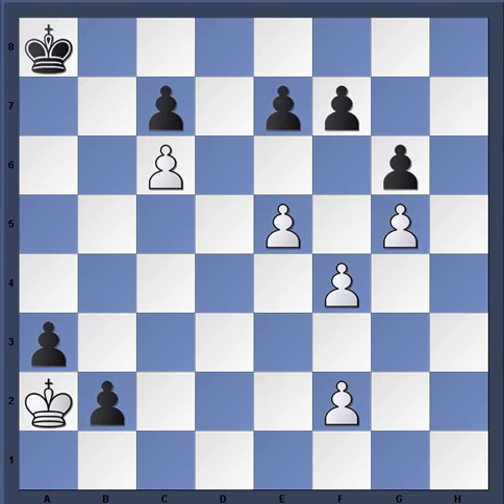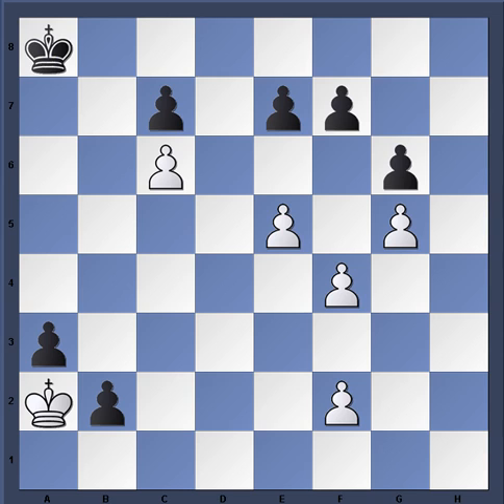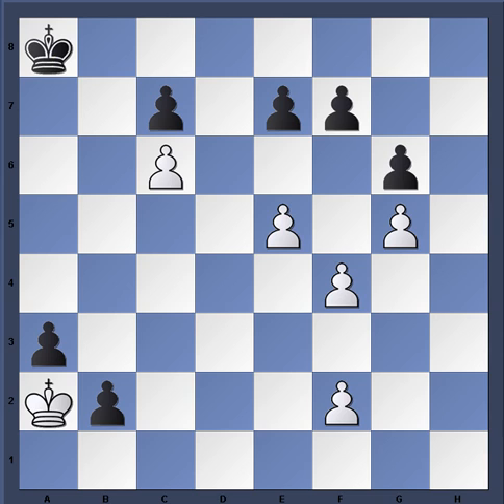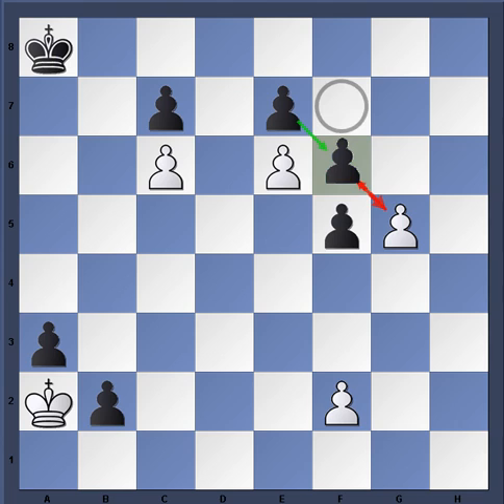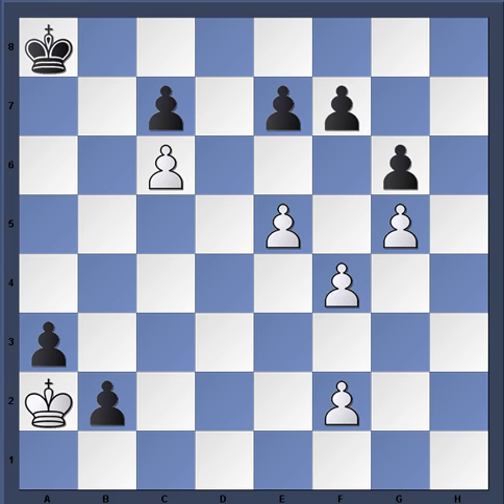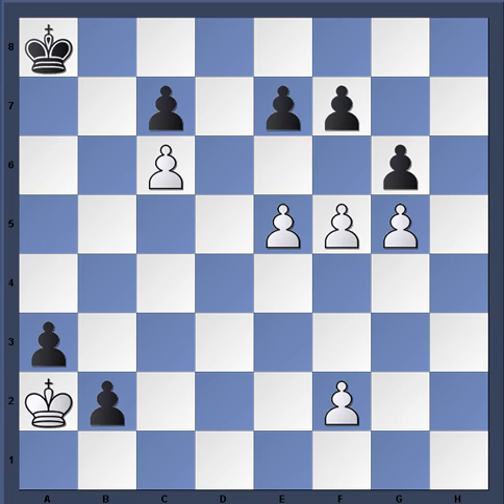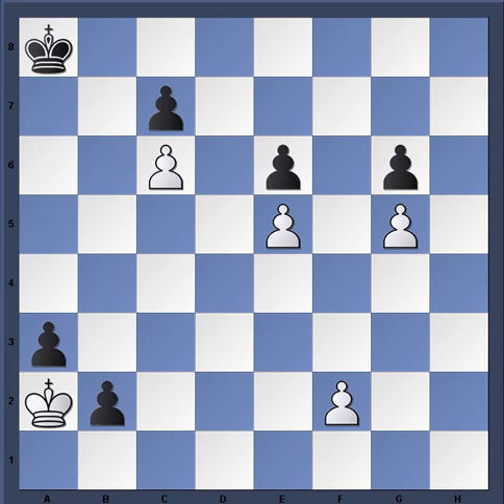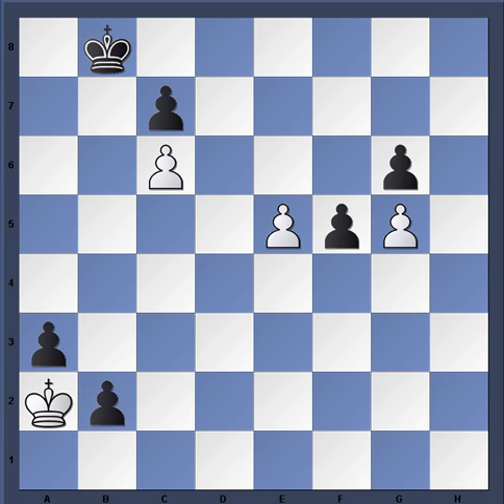King and Pawn:Practical Endgame explained:Breakthrough Sacrifice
buy dvds/books below